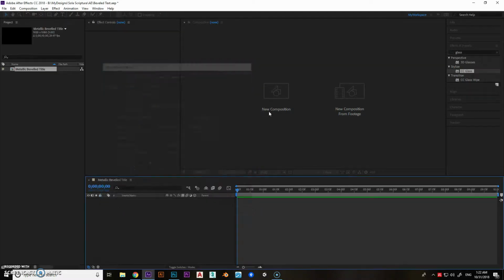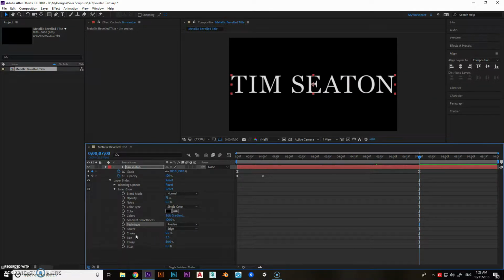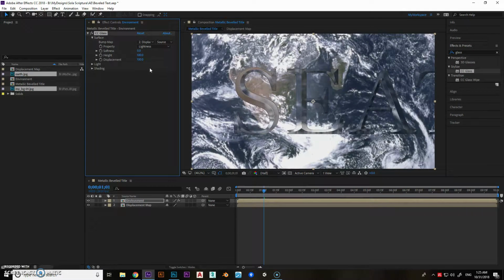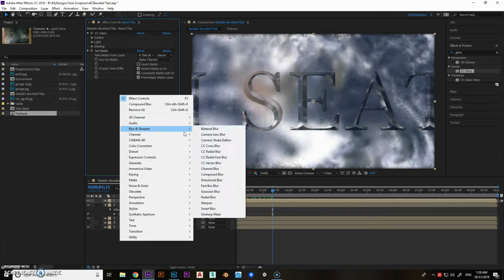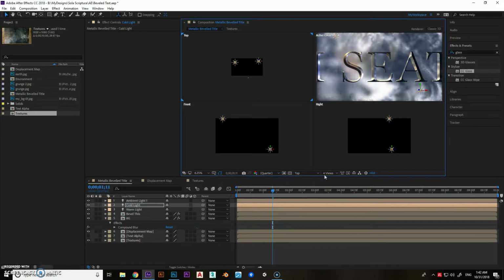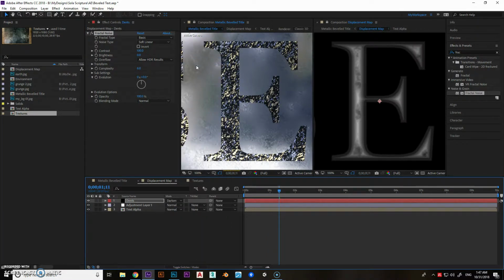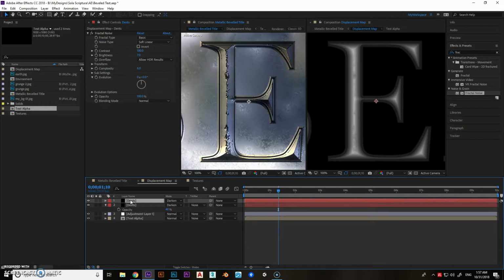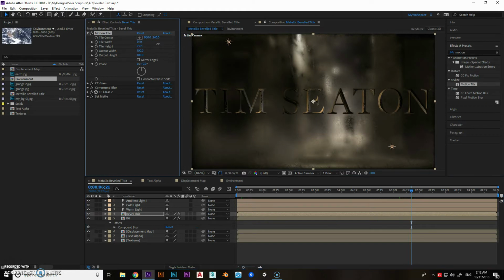Metallic Bevelled Text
The first of hopefully several videos of my work in motion graphics, which might help others to learn some cool techniques. This one's in After Effects. Let's see how big this channel gets. Also, feedback is appreciated.